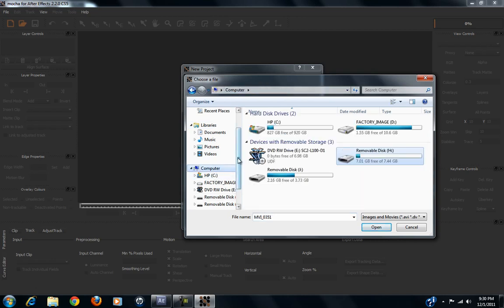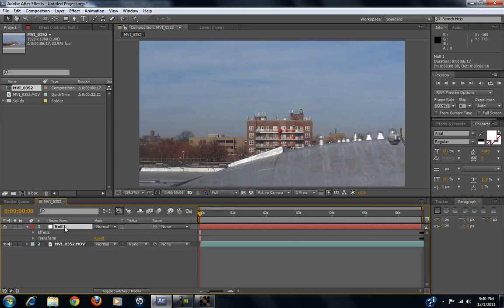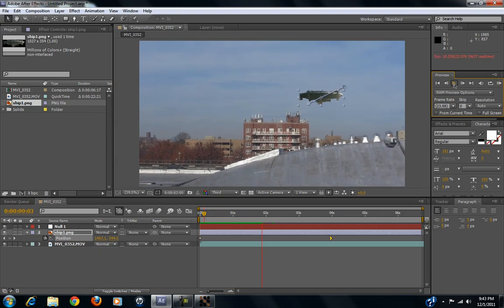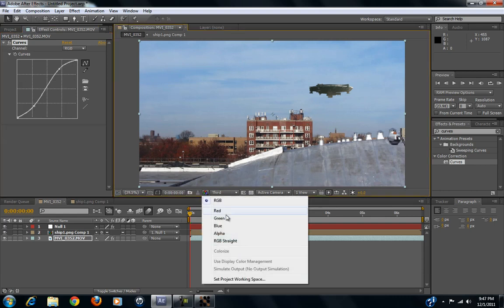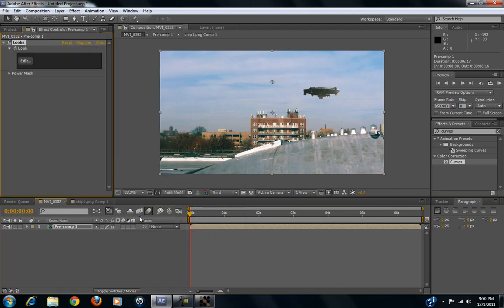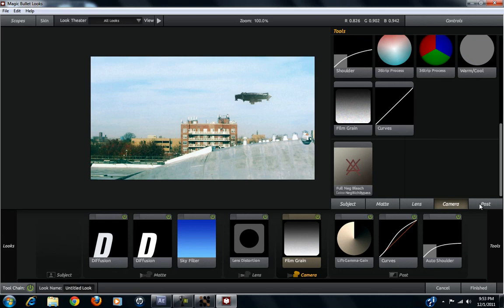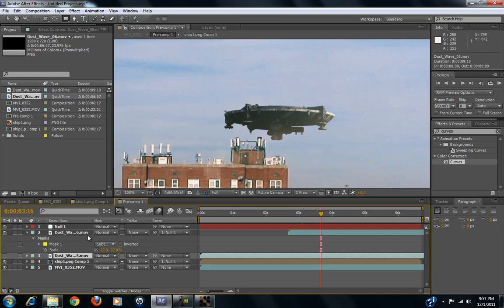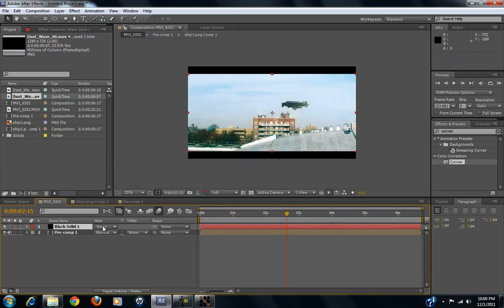Realistic UFO Tutorial in After Effects and Using motion tracking in Mocha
Make  a Realistic Ufo  in After Effects (adobe)
use motion tracking with mocha cs5 to match move the ufo and use after effects to composite the ufo in the original footage! this is the best ufo tutorial you are going to find on youtube as far as detail goes! so make sure to watch this realistic ufo tutorial and add it to your favorites